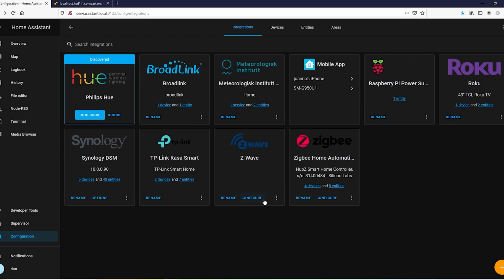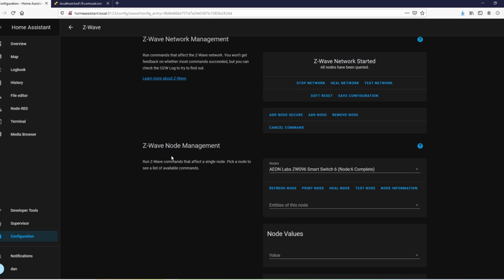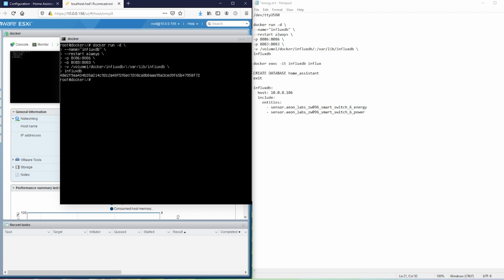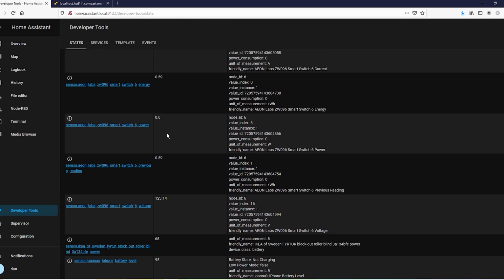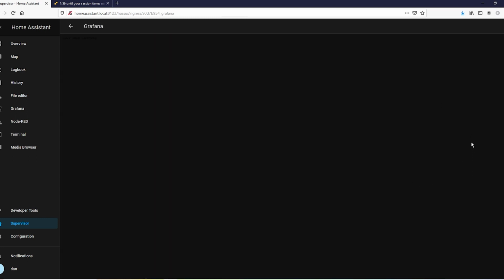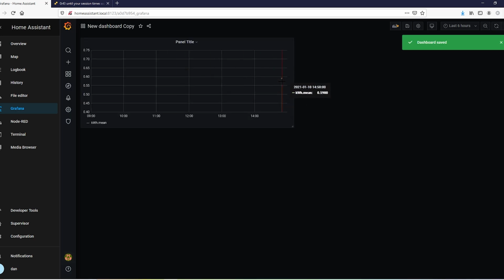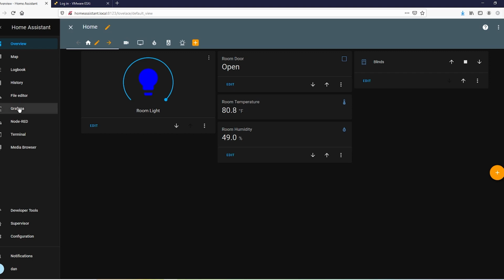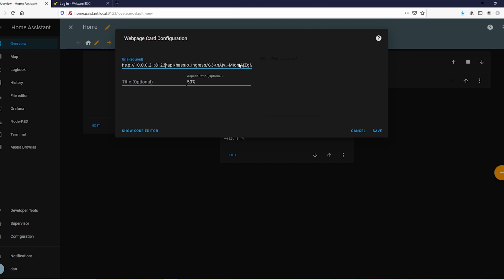Graphing Energy Usage in Home Assistant: Z-Wave, Aeotec Smart Plug, and Grafana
Today we will be setting up a Z-Wave network, connecting our Aeotec Smart Switch 6 to it and sending data from it's energy monitoring feature to Influx DB to be read and displayed by Grafana.  Sound complicated?  It isn't.  Just a couple moving parts working together to further enhance our lovely Home Assistant dashboard.  Hope it helps.

0:00 Intro
0:38 Z-Wave Network Setup
1:34 Aeotec Smart Switch Pairing and Configuration
3:09 InfluxDB Install
5:20 Influx Home Assistant Integration
6:17 Grafana Add-on Install and Configuration
8:13 Adding Influx Data to Grafana
8:57 Graph Creation
10:12 Smart Switch Dashboard Options
11:42 Adding Graph to Dashboard

GoControl HUSBZB-1
Aeotech Smart Switch 6

/dev/ttyUSB0

--name="influxdb" \
--restart always \
-p 8086:8086 \
-p 8083:8083 \
-v /volume1/docker/influxdb/:/var/lib/influxdb \
influxdb

docker exec -it influxdb influx

CREATE DATABASE home_assistant
exit

influxdb:
  host: your influxdb IP address
  include:
    entities:

env_vars:
  - name: GF_AUTH_ANONYMOUS_ENABLED
    value: 'true'